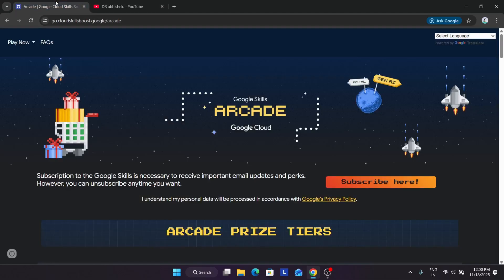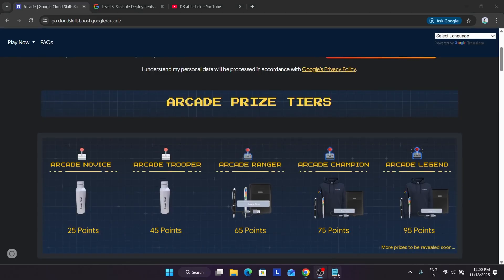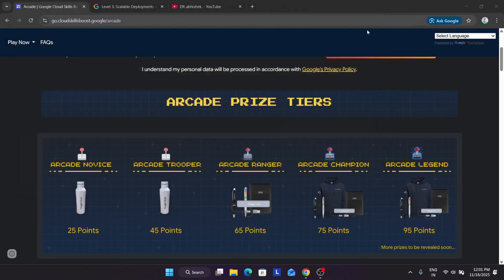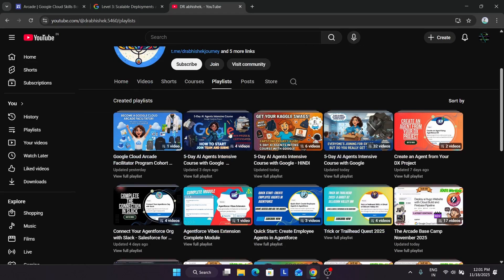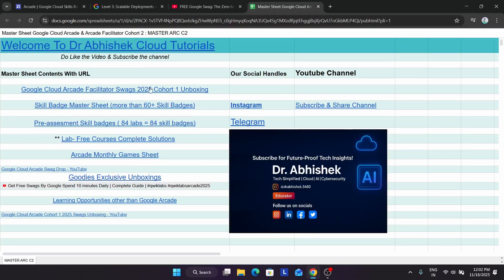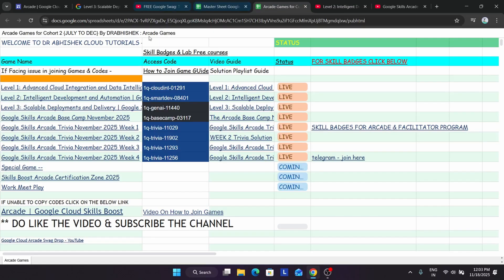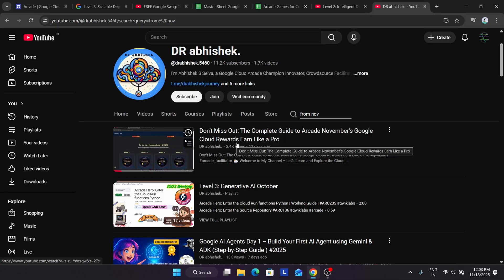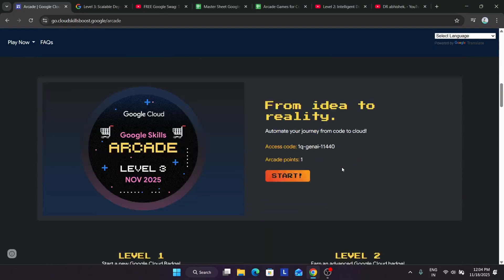WIN GOOGLE SWAG! Claim Your 8 Arcade Points NOW (Full Step-by-Step Guide)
LAST CHANCE! Get 8 FREE Google Arcade Points Before November Ends! | Free Swags & Goodies

🔍 Common Queries
qwiklabs
arcade facilitator